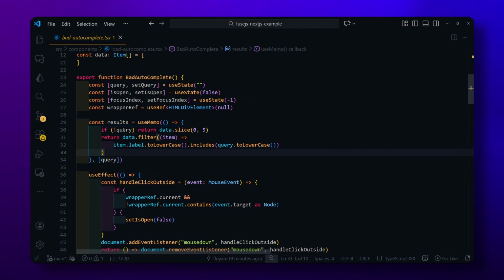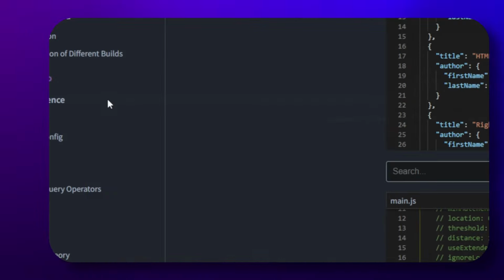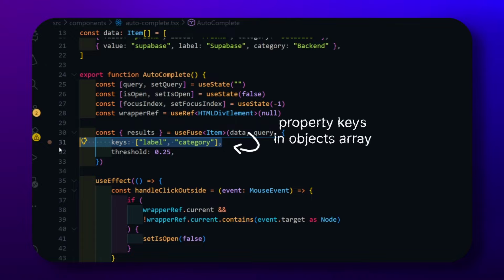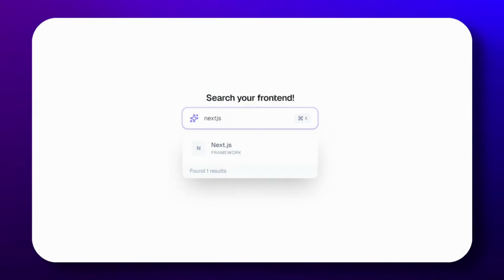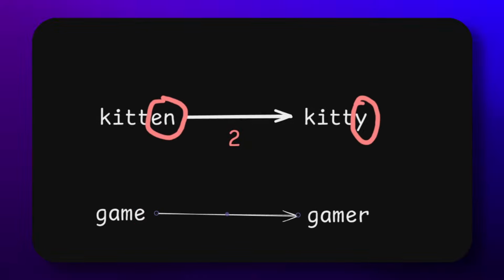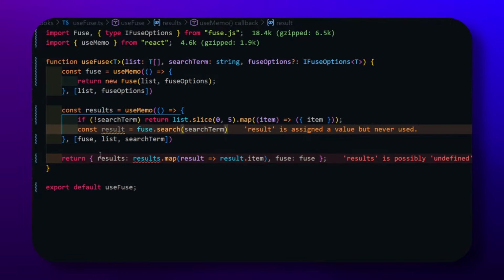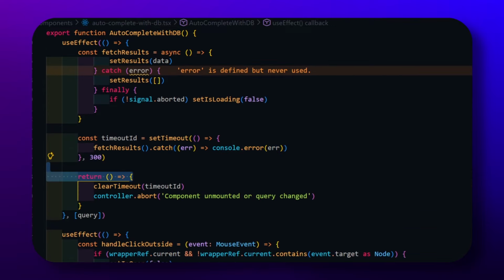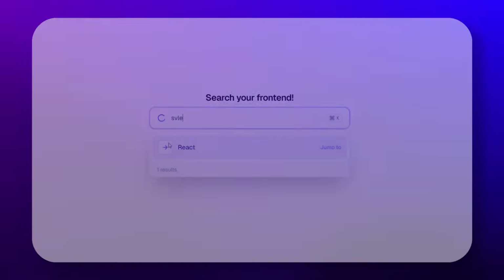Your Users Are Leaving Because of This Search Bug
People often make spelling mistakes in search bars, which can lead to a "spelling fail" and prevent users from finding what they need. This common "spelling mistake problem how to solve" can result in a "lost sale" and frustrated customers. This video demonstrates how to "improve spelling" functionality in your search bars to ensure "correct spelling" and a better user experience, moving beyond basic JavaScript includes functions.

🤯 In this video, we move beyond basic .includes() checks. We will implement the Levenshtein Distance algorithm using Fuse.js to create a typo-tolerant Autocomplete component.

Timestamps:
0:00 Intro
0:49 Package installation
1:00 Creating useFuse hook
1:55 Adding Levenshtein distance fallback
3:00 Integrating fuzzy search with the database
3:41 Summary